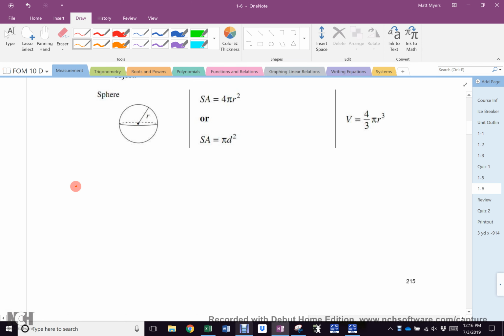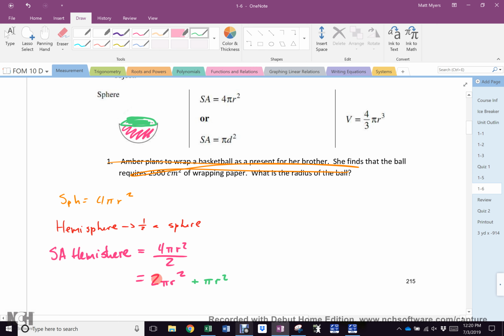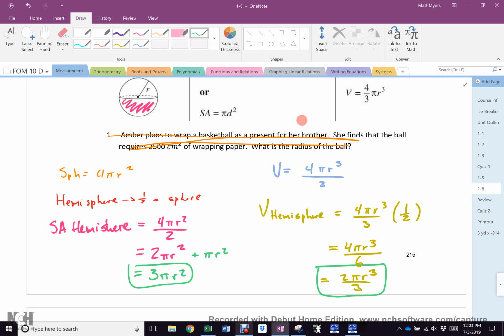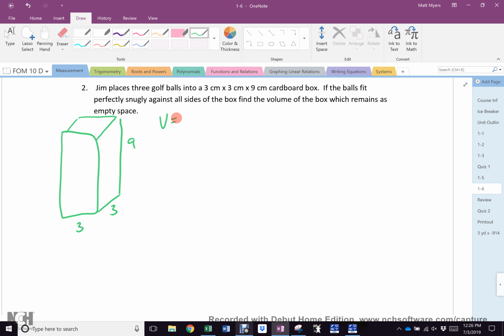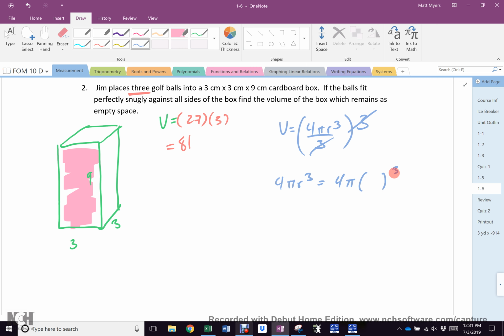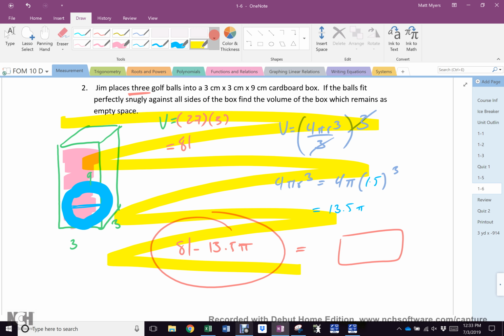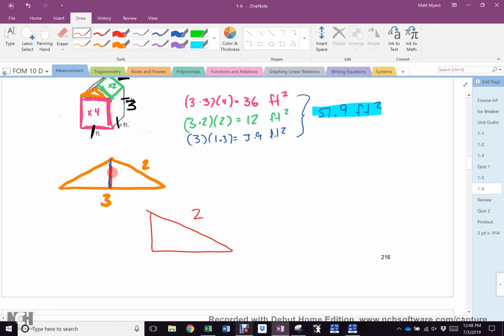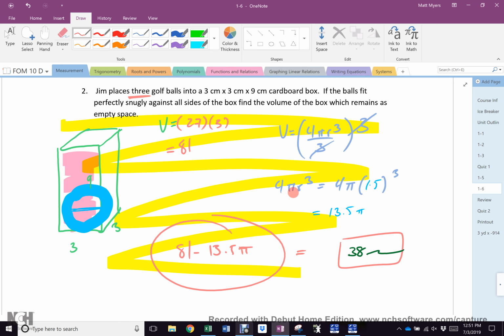July 3 SA and Volume of Spheres